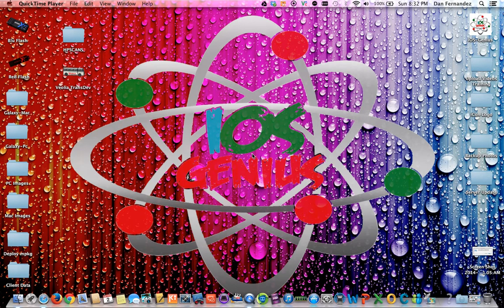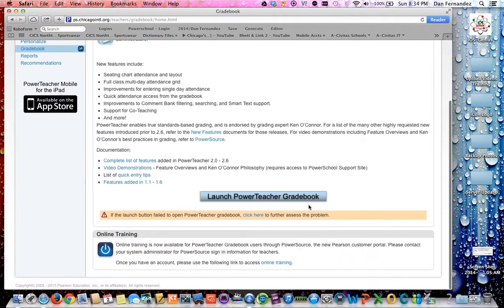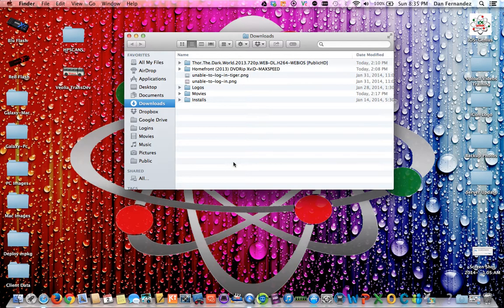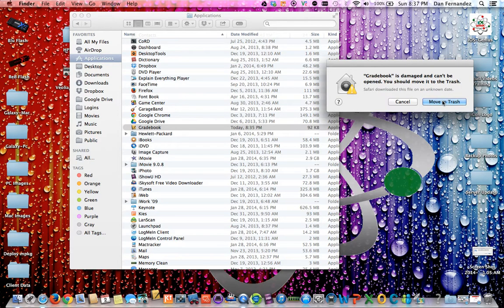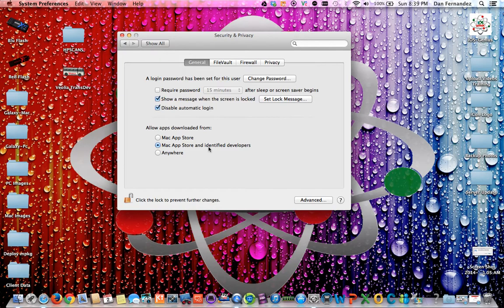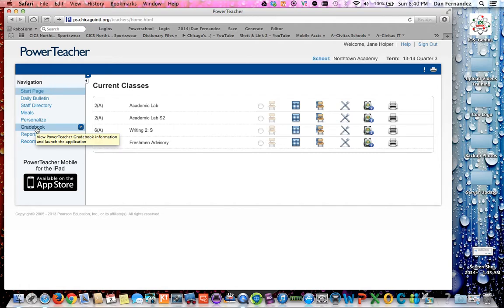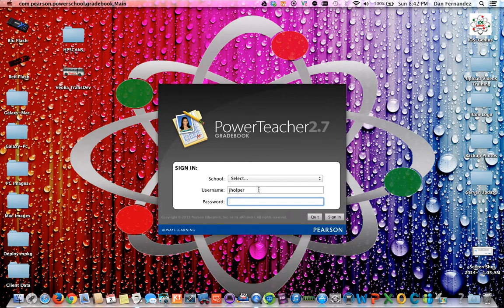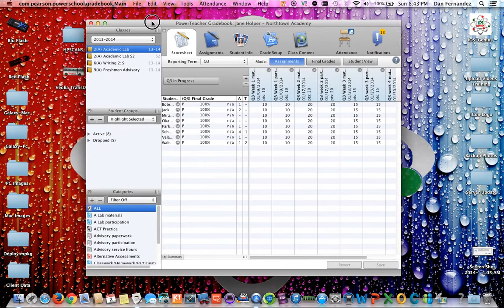Education Apps- How to Install Gradebook - Powerschool 2014 - iOSGenius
This is a tutorial video in how to install Gradebook than using the web version of grade book.  plus while the application is installed there is no need to log into Powerschool, unless there are additional changes different than grade book.

► Jamf Now / Casper Suite:
Invite Code - up to 3 free iOS Devices to Manage: